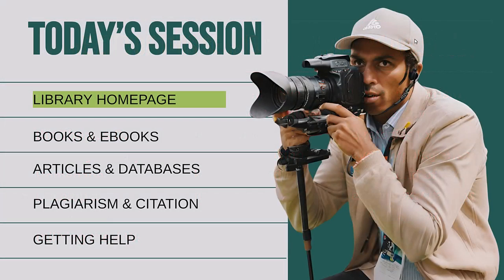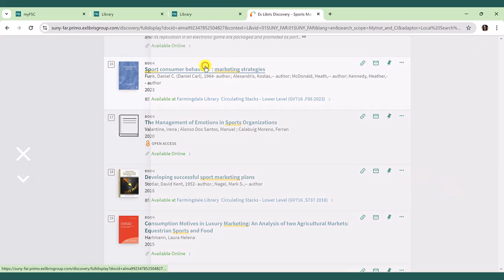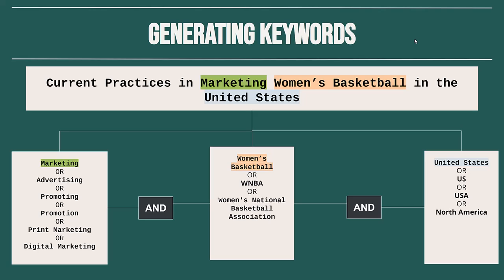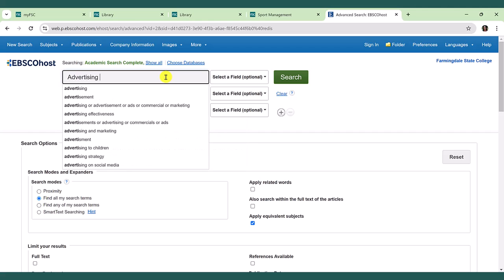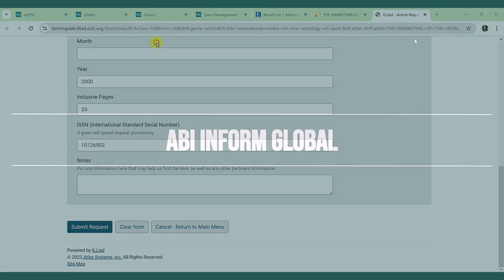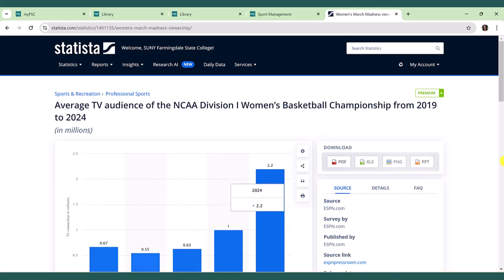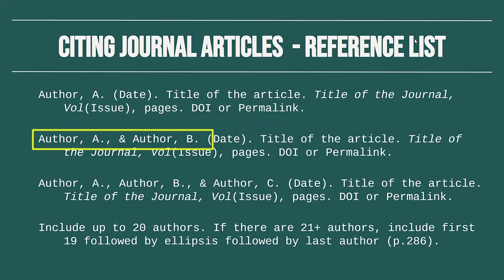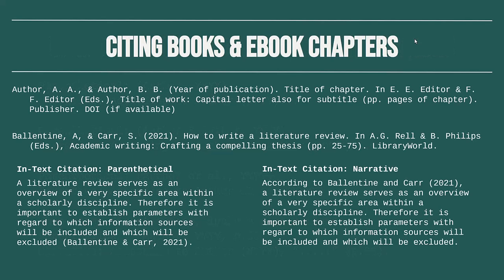SMT 370 Information Literacy Session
Welcome to your SMT 370 Information Literacy Session!